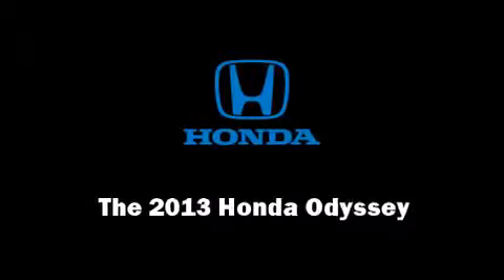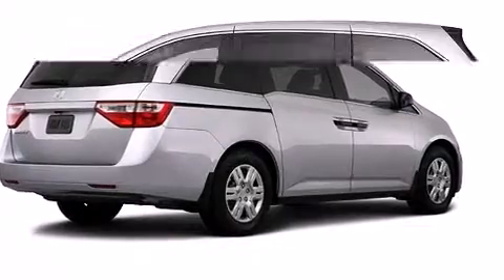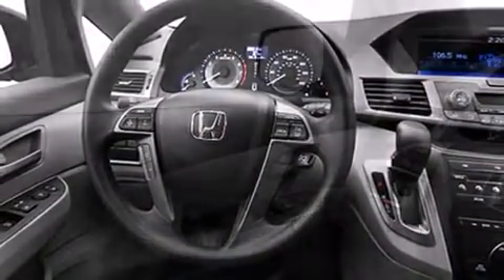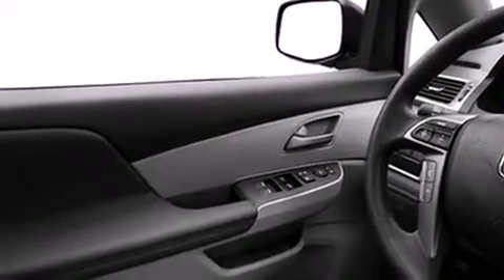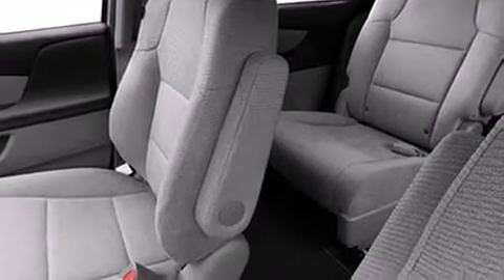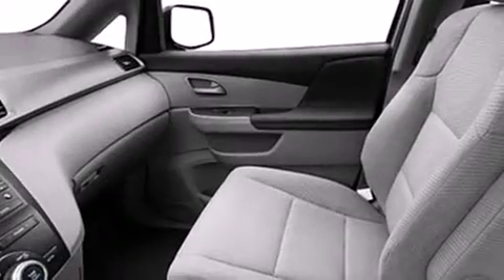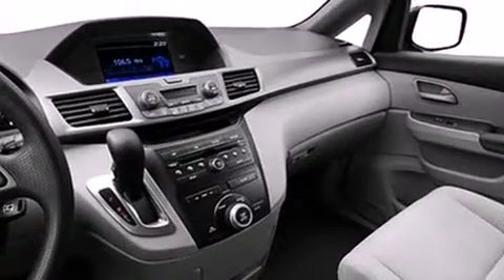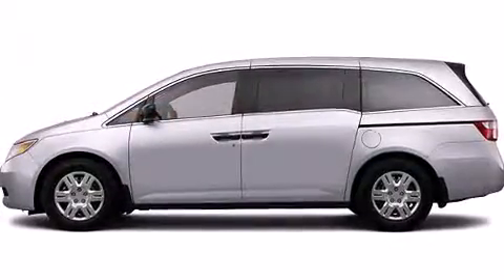2013 Honda Odyssey LX in Delray Beach, FL 33483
Delray Honda
3000 S Federal Hwy

Discerning drivers will appreciate the 2013 Honda Odyssey. This 7 passenger van offers the features and options for which you've been searching. Smooth gearshifts are achieved thanks to the 3.5 liter 6 cylinder engine, and for added security, dynamic Stability Control supplements the drivetrain. All of the premium features expected of a Honda are offered, including: front and rear reading lights, 1-touch window functionality, a trip computer, front bucket seats, power door mirrors, power windows, and cruise control. Storage solutions are integrated throughout the interior, demonstrating thoughtful attention to detail. Take assurance in side curtain airbags, providing head protection in the event of a severe collision. We pride ourselves in consistently exceeding our customer's expectations. Please don't hesitate to give us a call.